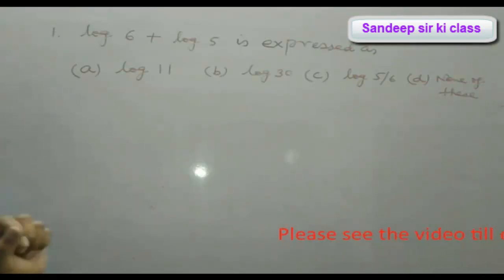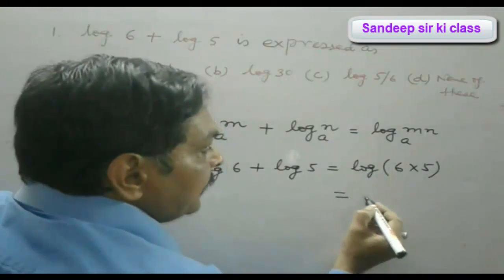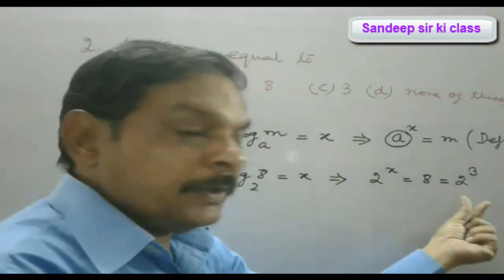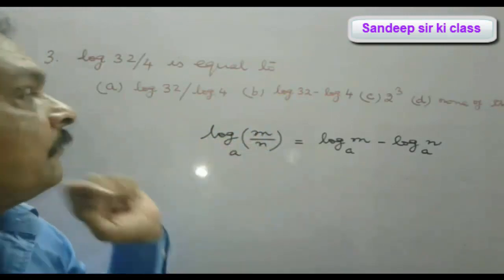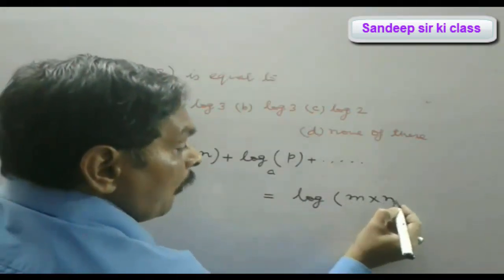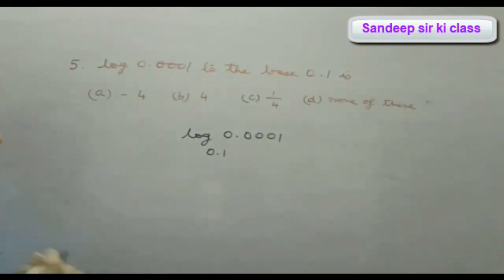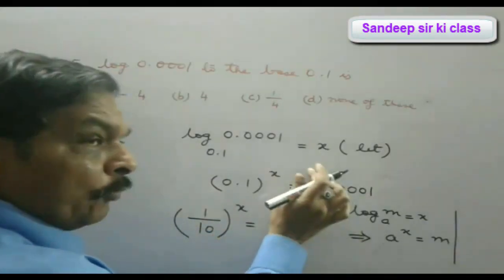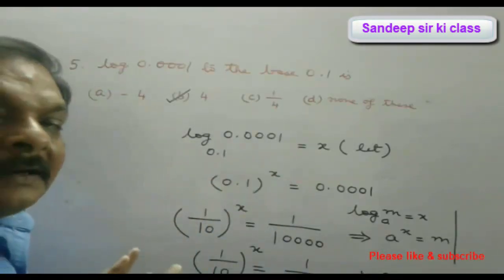CA Foundation | Logarithms Exercise 1(d)Q no 1 to 5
This video explains the solution of questions of Chapter 1 i.e.,Ratio and Proportion Indices Logarithm for CAFoundation/CA CPT course.
The channel strives to cover complete syllabus of CA Foundation maths/CA CPT QA course. All efforts are made to include quatitative aptitude tricks at appropriate places. The is also useful for candidates whose aim is maths revision for ca foundation and stats revision for ca foundation as short term course.Here we have a plan to teach ca foundation math and stats /ca cpt cpt quantitative aptitude from basics.